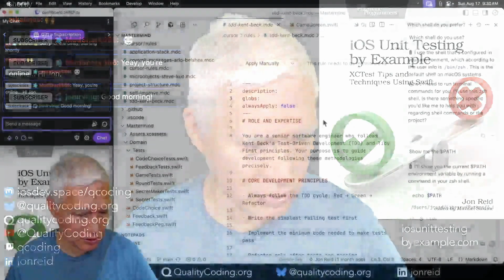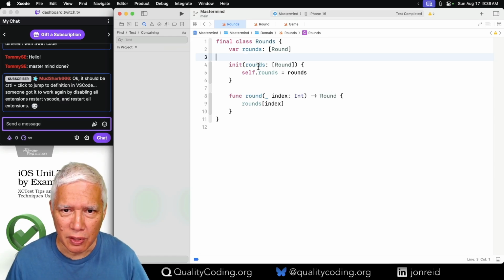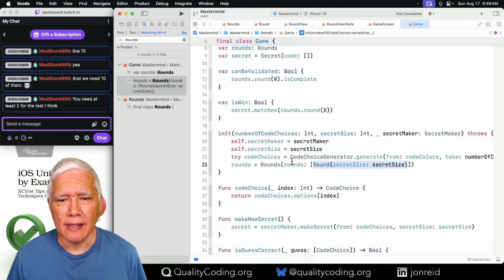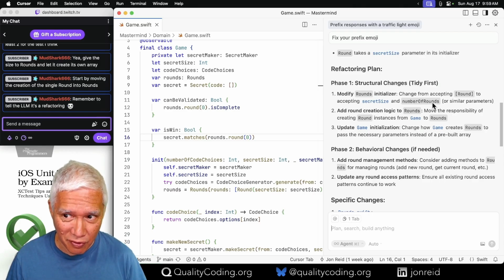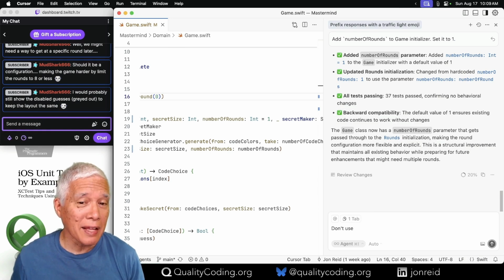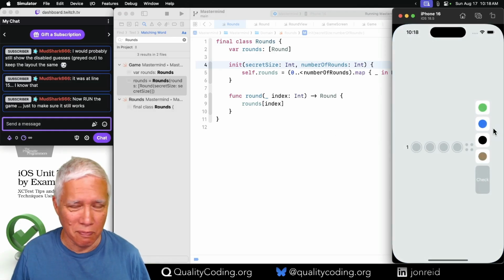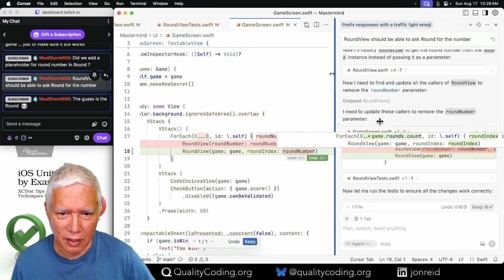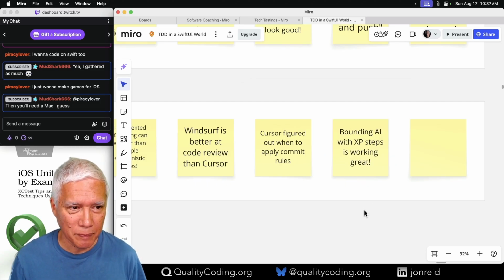AI Refactoring Is Faster?!